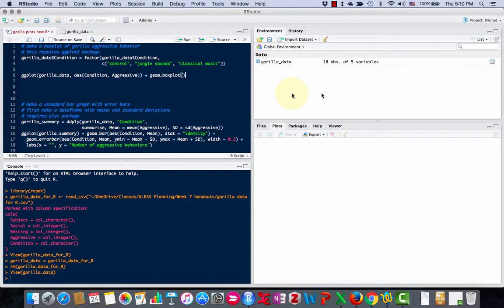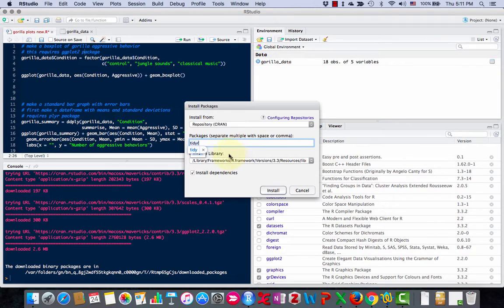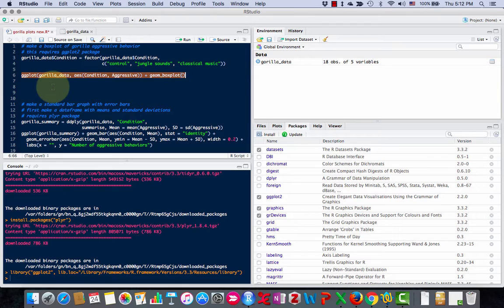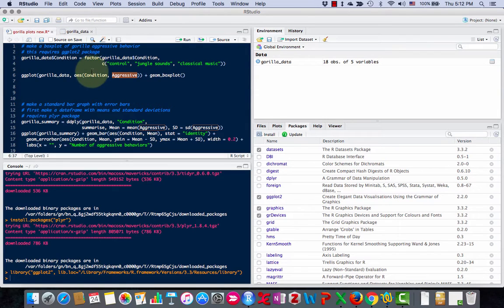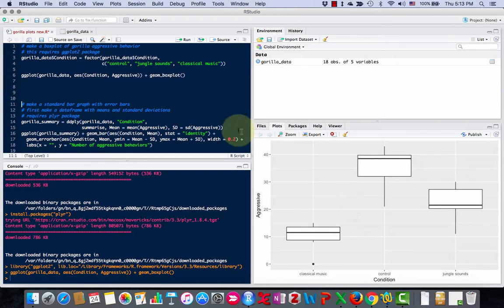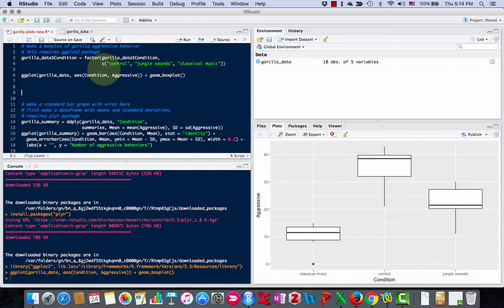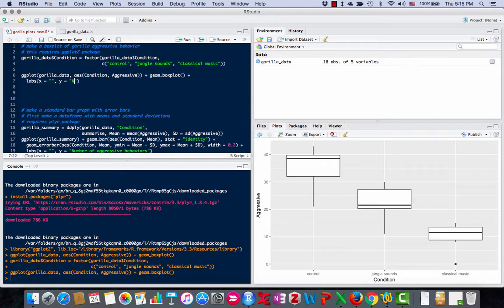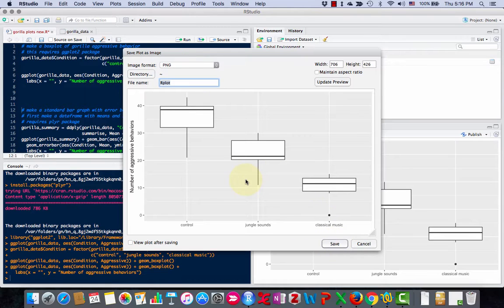Using R part 5: packages and box plots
Part 5 of a 7 part series on using R. This series is meant to help people who would normally use Excel to analyze data and make graphs get started with R.

Part 5 covers how to make box plots with the ggplot2 package and format the graph, as well as how to install and use packages in R.